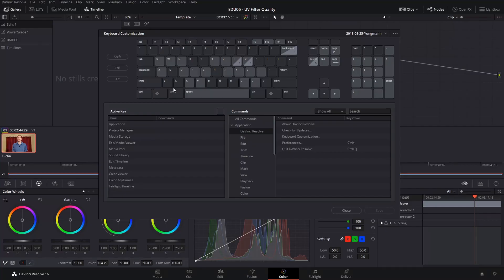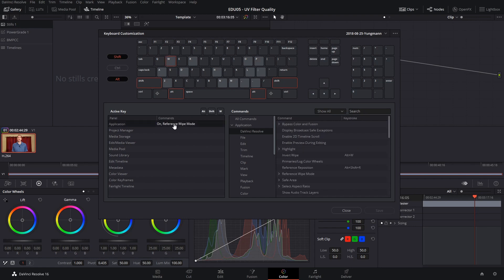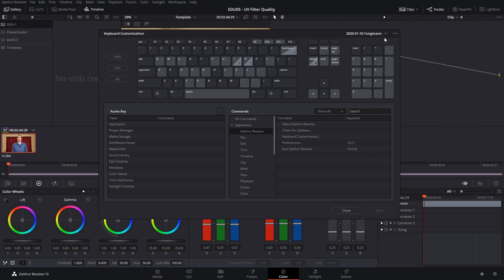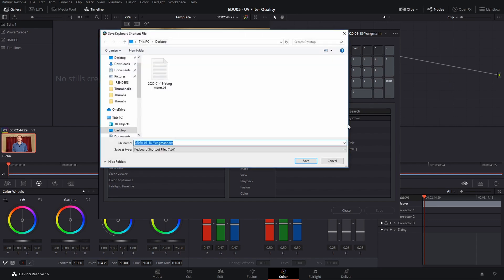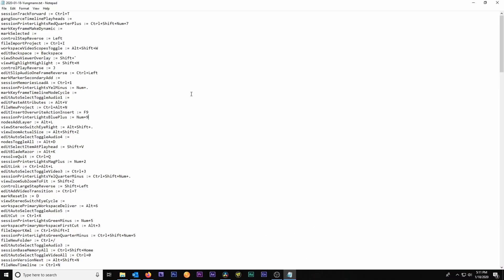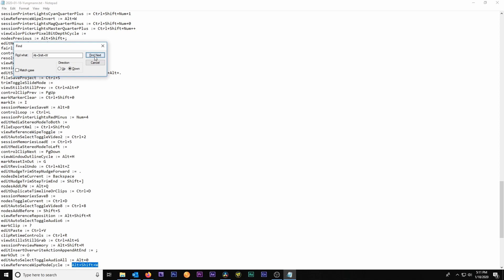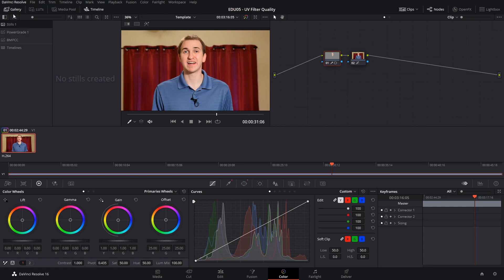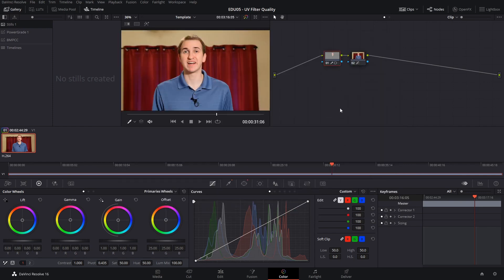FIX Invisible Broken DaVinci Resolve Shortcuts!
DaVinci Resolve is a great software that Blackmagic Design makes available for free, but it does have a few annoying bugs! In this video, I'll showcase how to fix your keyboard shortcuts when DaVinci Resolve refuses to let you edit them in the software.

Table of Contents:
00:00 Introduction
00:30 Save Current Keyboard Customization
00:59 Opening Customization File in Text Editor
01:35 Re-Importing Keyboard Preset
01:53 Closing and Bloopers

Production Gear Used:
Production Kit Used:
Blackmagic Pocket Cinema Camera (2013)
Rokinon 16mm t2.2 Nikon Mount
RJ Lens Turbo Nikon Speedbooster
Mole Richardson Mini Softlite 650w

Sachtler Ace M Tripod
Tascam DR-70d
Sony ECM-55b Lavalier Mic